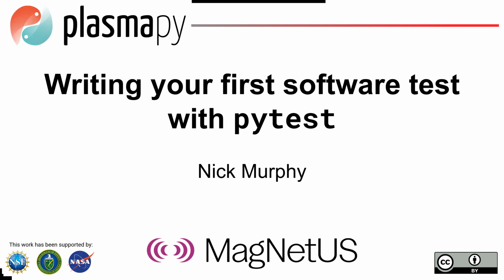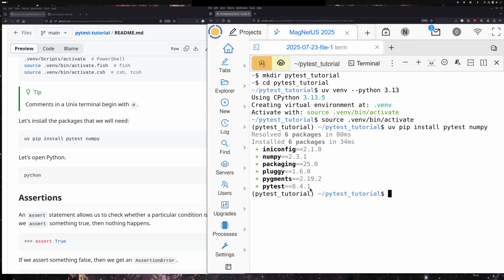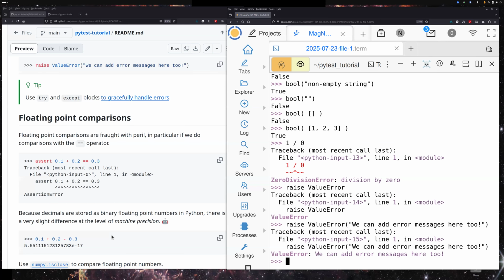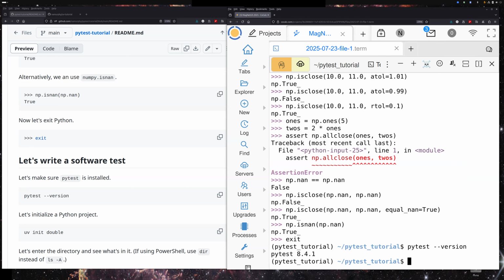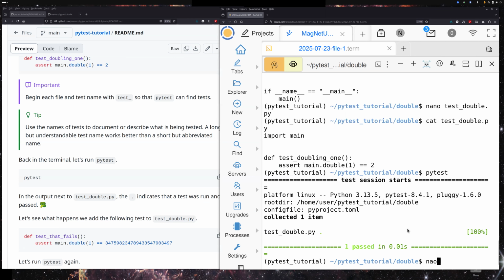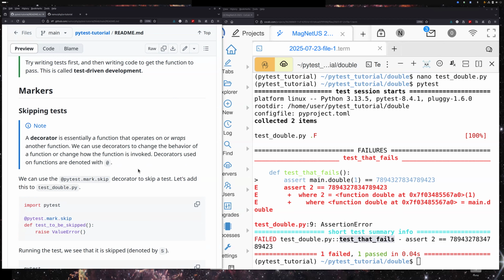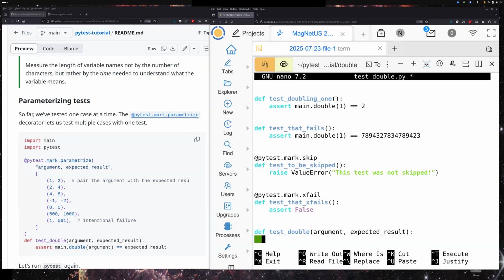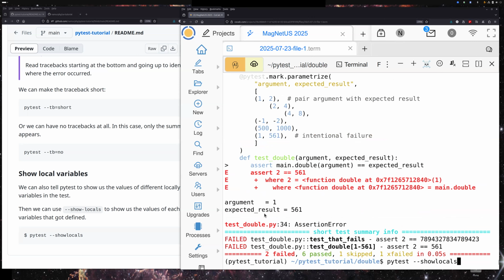Writing your first software test with pytest (MagNetUS tutorial online seminar)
We invite you to join us for the second session in our monthly series of online tutorial seminars for the basic plasma science community. These seminars aim to be accessible and useful to everyone from advanced undergraduates to seasoned researchers.

Speaker: Dr. Nick Murphy
Title: Writing your first software test with pytest
Abstract: Software testing is the best thing since sliced arrays. Automated tests help us verify that our code works as intended — quickly, reliably, and repeatedly. With good tests in place, we can modify or refactor code with confidence, knowing we won’t accidentally break other parts of the program. In this live coding tutorial, Dr. Nick Murphy introduces the process of writing automated software tests using pytest, the most popular Python testing framework. Whether you’re new to testing or want to sharpen your skills, this session offers practical insights you can apply to your own projects.